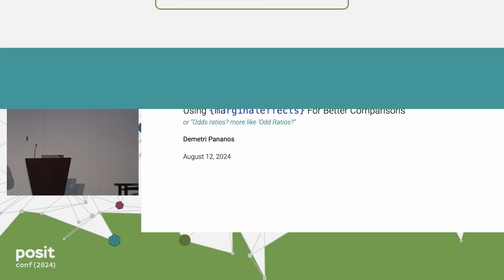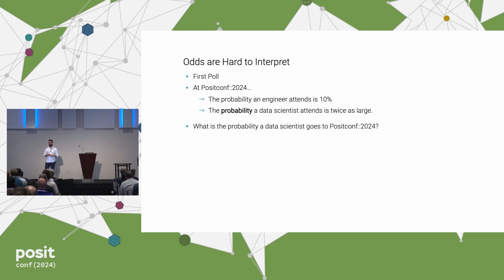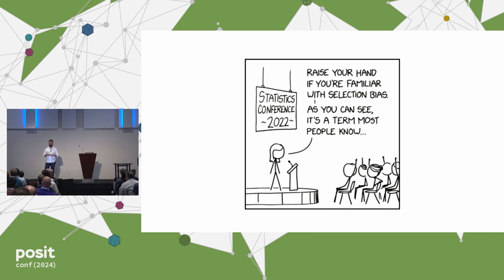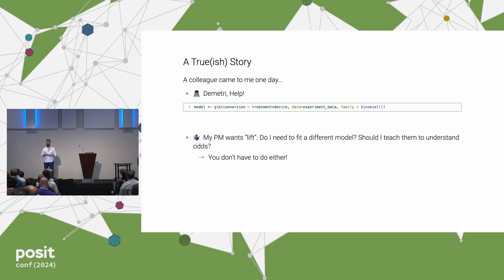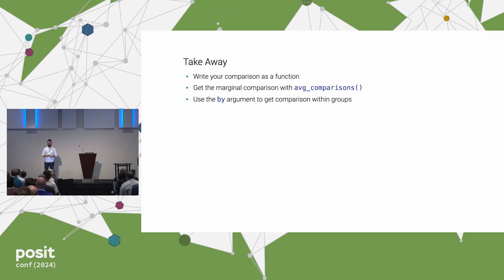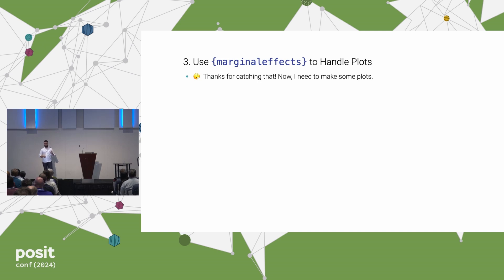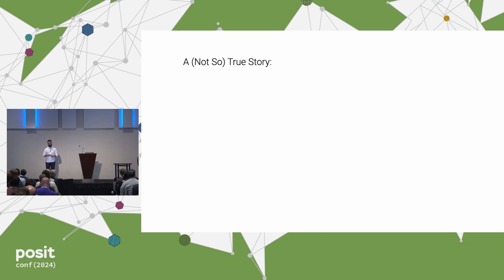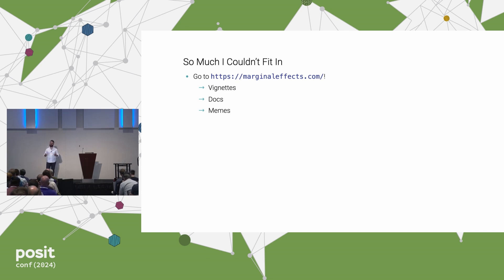Demetri Pananos - Making sense of marginal effects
The marginaleffects package for R and Python offers a single point of entry to easily interpret over 100 types of models using a simple and consistent interface. Marginaleffects has become an indispensable tool for moving away from tables of regression coefficients and towards easily interpretable estimates. In addition to making regression models more interpretable, marginaleffects offers flexible plotting tools, efficient implementations, validated results against Stata, and a thoroughly documented website abundant with examples and vignettes.

 This talk is for data scientists and data analysts who analyze data with regression models. We’ll cover how to estimate and visualize a variety of effect summaries with marginaleffects.

Talk by Demetri Pananos